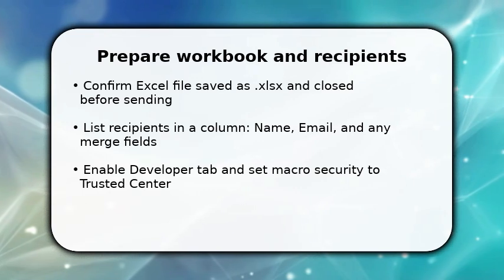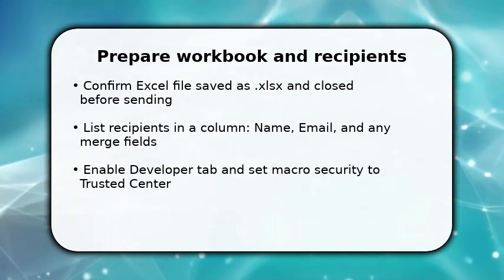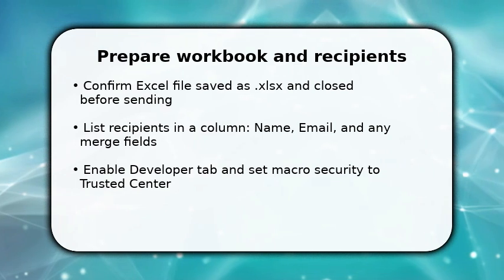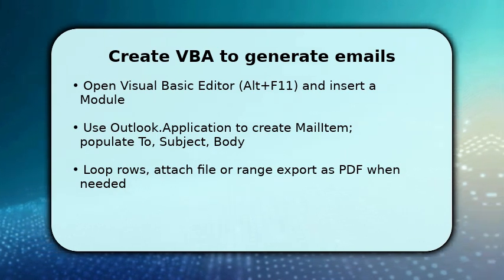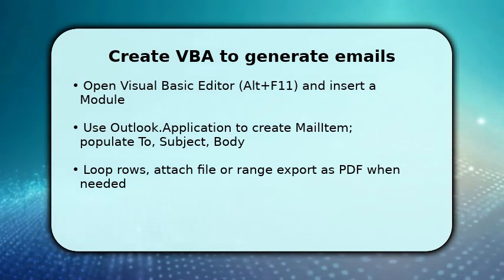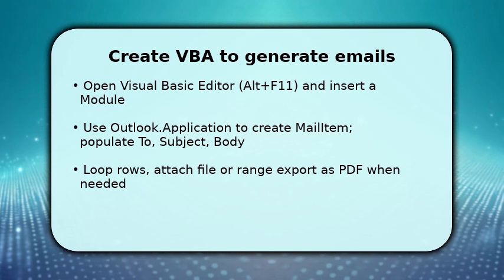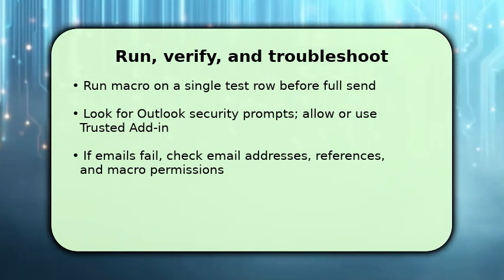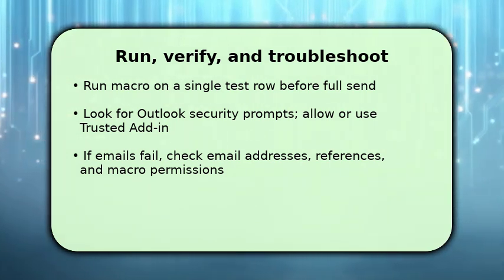How to Link Excel to Email - Step by Step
How to Link Excel to Email - Step by Step | 🔒 Surfshark VPN Deal — Stay private and secure. $1.99/mo + 3 Months Free ▸

Learn the step-by extricate process of linking Excel to your email for seamless data transfer and communication. This video guide provides clear instructions, from setting up a connection in Microsoft Office programs like Outlook or Gmail add-ons, ensuring you can easily send spreadsheets via email.

link excel, connect excel, email integration Excel, send files through email with Excel, Excel and Email tutorial, Microsoft Office link to emails, Gmail Add-on for Excel data sharing, Email attachments from Microsoft Excel, Step by Step: Linking Excel & Emails, Data transfer via email using Excel